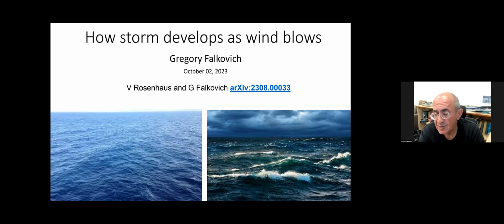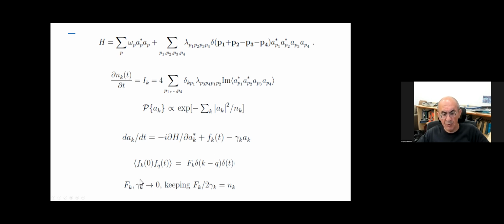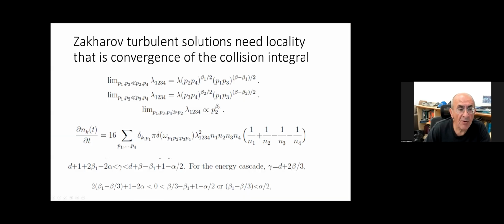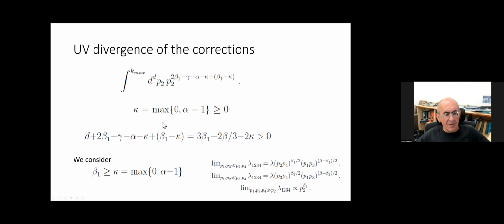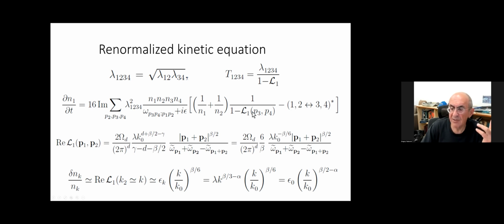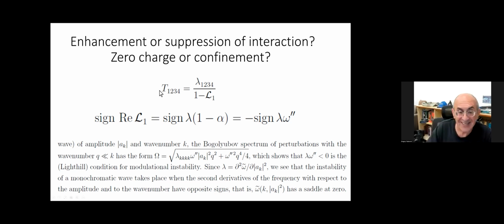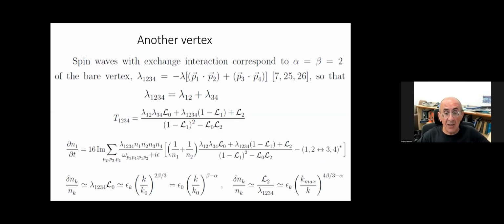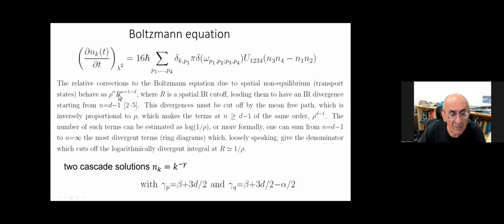Postmodern Kinetics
Simons seminar talk on wave turbulence